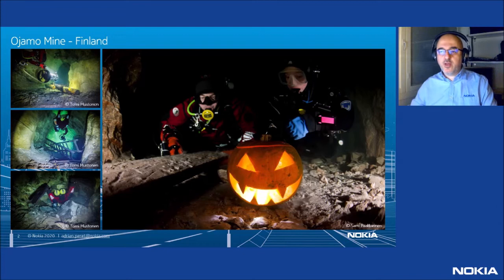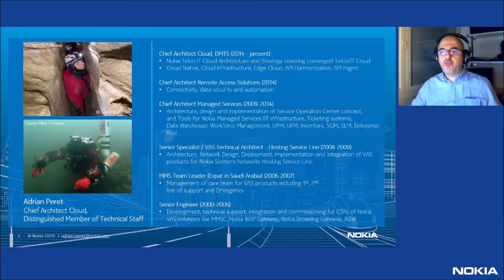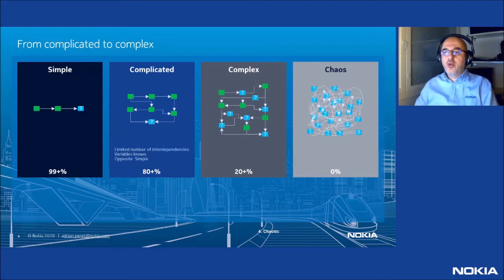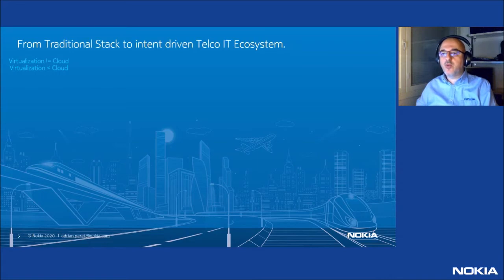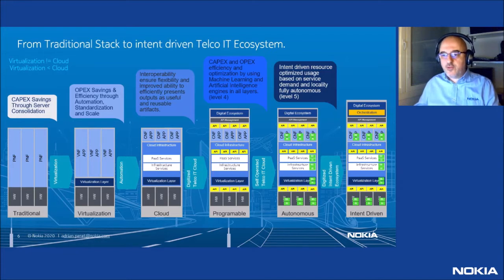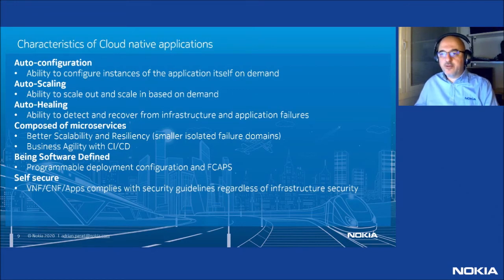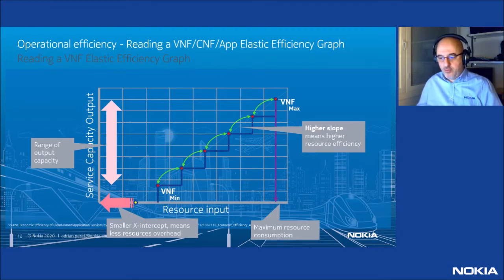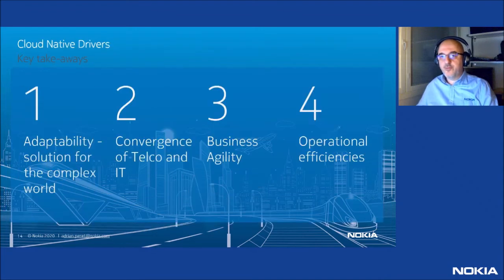Adrian Peret (Sponsor Nokia speech) - Evolution to Cloud Native: why and how!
Evolution to cloud native it is a journey and not one time jump. In this journey, the "how" part is somehow understood but the "why" part is very often neglected, still, as important because is touching not only the the applications but the whole ecosystem.